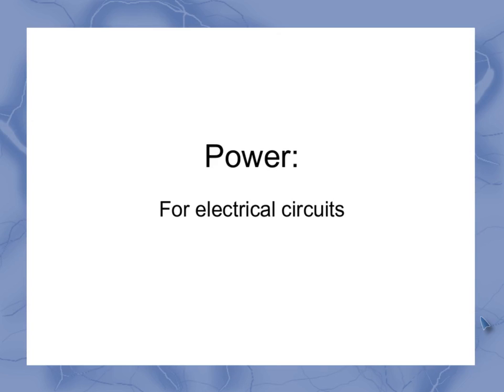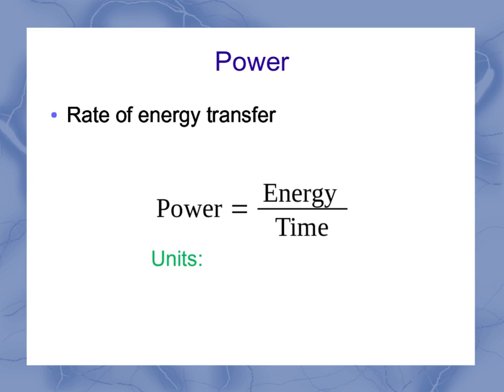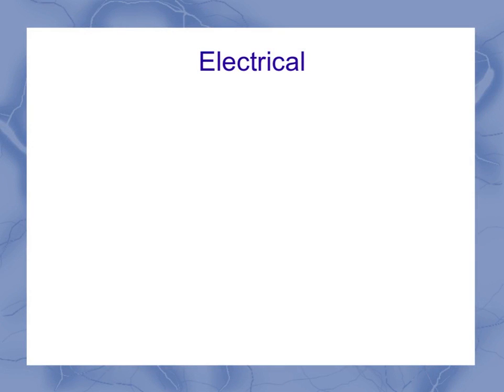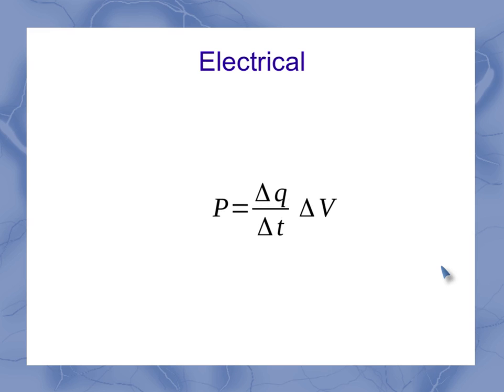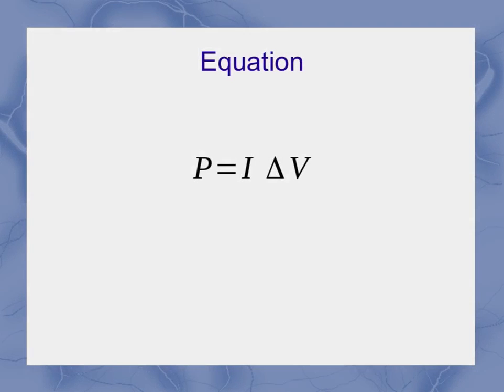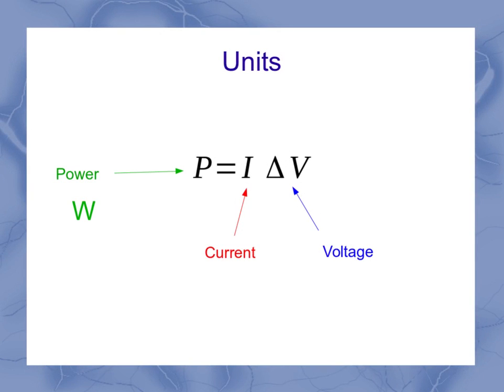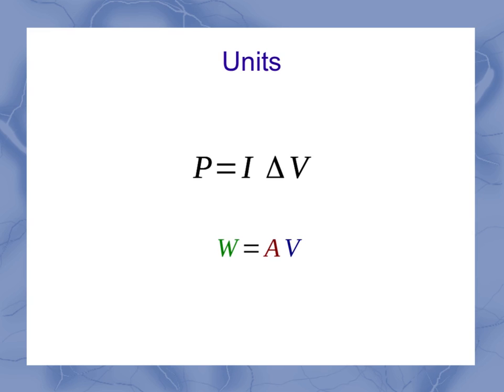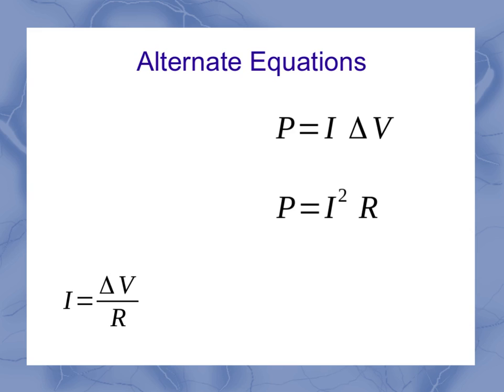Electrical Power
This video introduces the basic equation and units for power in an electrical circuit.